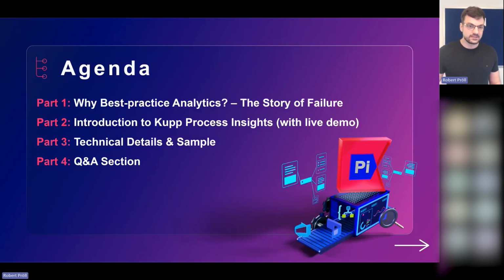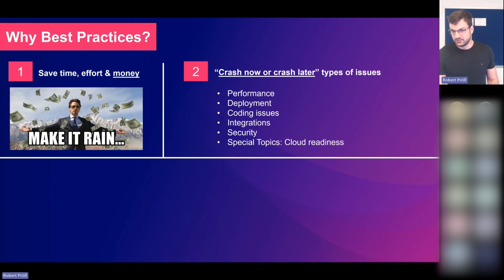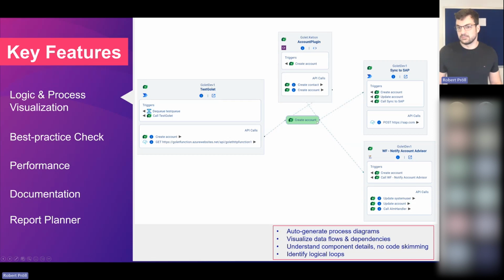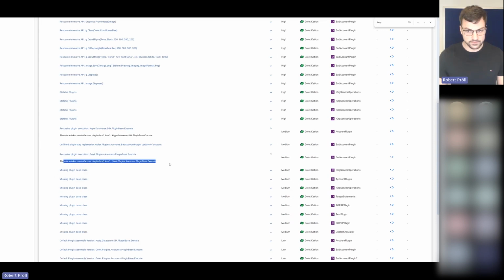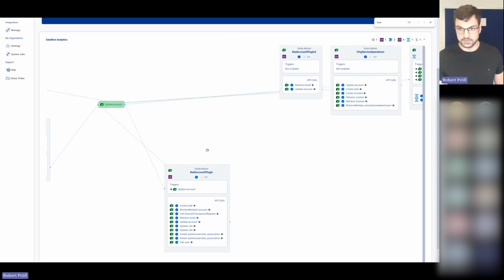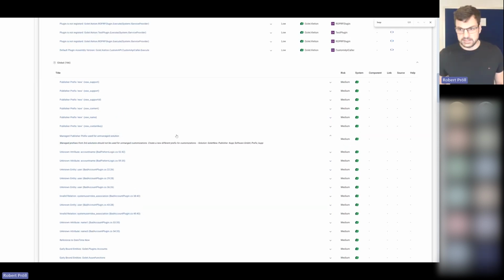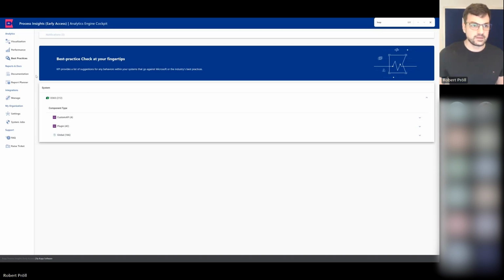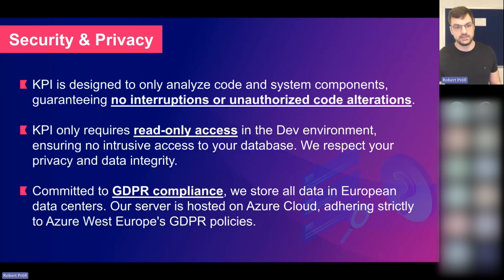Webinar 9: First-ever platform for Power Platform & Azure architecture analytics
We're excited to continue our Webinar series focusing on best practices and system quality for Azure & Power Platform.

In this session, our principal architect, Robert Pröll, provided an in-depth look at Kupp Process Insights (KPI).

KPI is the first-ever web portal designed for system quality reports and best-practice checks, tailor-made for Azure & Power Platform. After years of research and development, KPI can now analyze distributed logic and visualize data flows in just a few seconds.

Timestamps:
0:00 - Intro
03:03 - About Kupp
04:12 - Why Best Practices?
09:49 - Technical Scope
11:06 - What is Kupp Process Insights (KPI)?
12:21 - KPI Features Overview
16:50 - Demo 1: Best-practice check - Identify logical loops
21:54 - Demo 2: Visualization - "Account" creation process
27:00 - Demo 3: Best-practice check - Resource-intensive API
28:35 - Demo 4: Best-practice check - Missing Data Model
29:42 - Demo 5: Best-practice check - Common Dataverse Coding Issue
35:47 - Demo 6: Documentation Generator
38:34 - Q&A